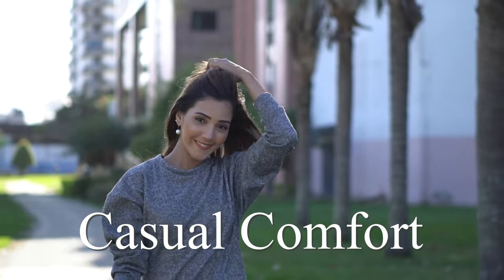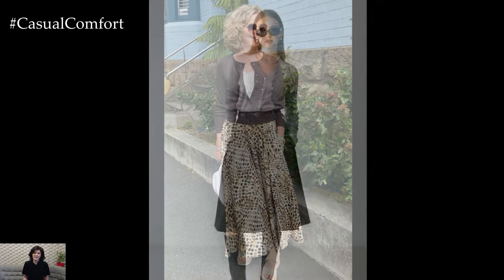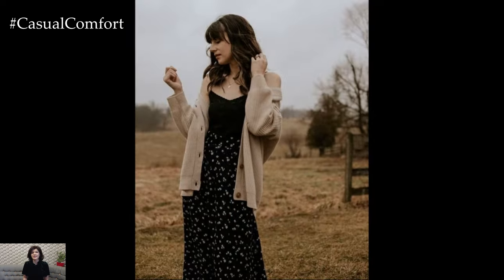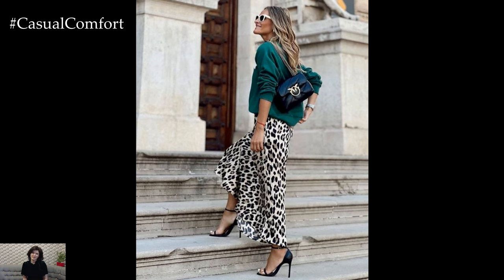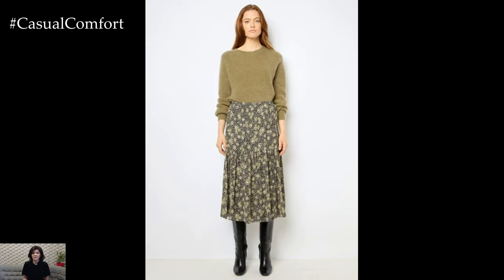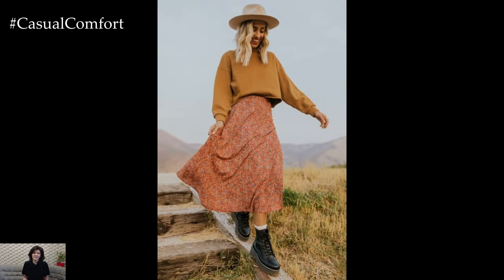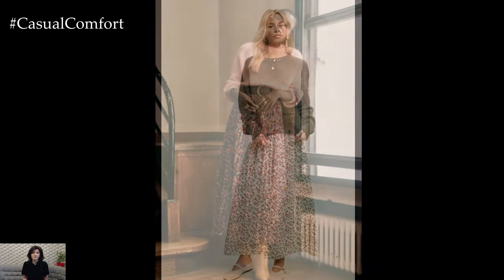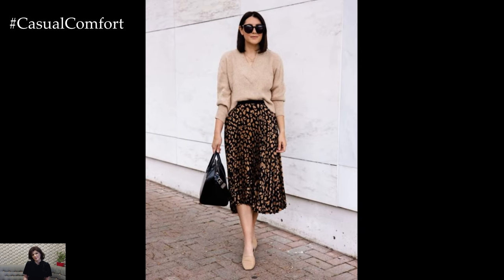Cardigan with Midi Skirt: A Stylish Duet to Elevate Your Fall Wardrobe | Chic Outfit Ideas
Upgrade your fall wardrobe with the timeless and stylish combination of a cardigan and midi skirt! 🍂👗 In this video, we'll explore how to create chic and sophisticated looks by pairing cozy cardigans with elegant midi skirts. Perfect for any occasion, from casual outings to more formal events, this versatile duo offers endless possibilities for fall styling. Learn tips on layering, color matching, and accessorizing to make this pairing a standout in your seasonal wardrobe.
Share in the comments how you love to style your cardigans and midi skirts.